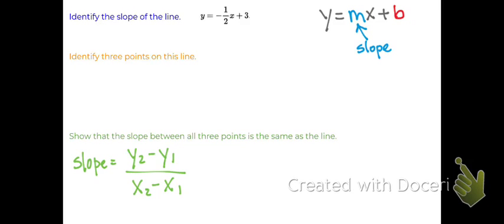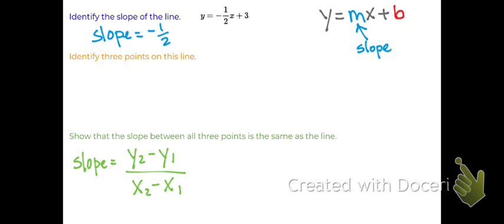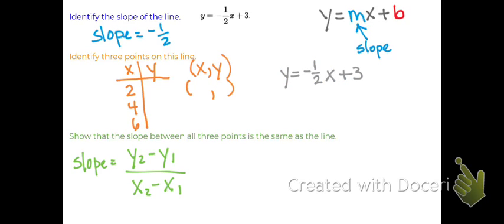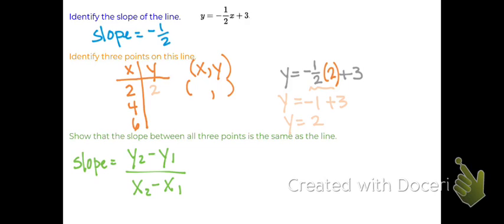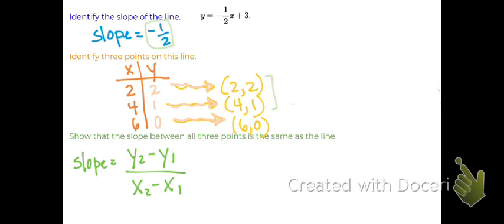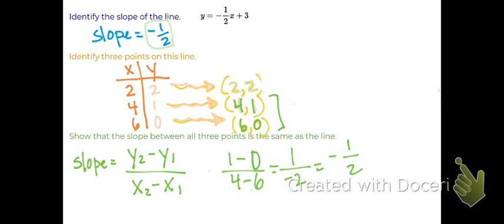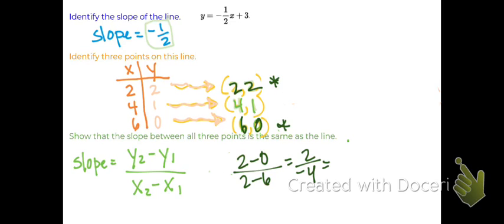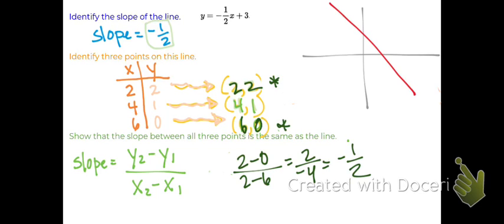Same slope linear equation